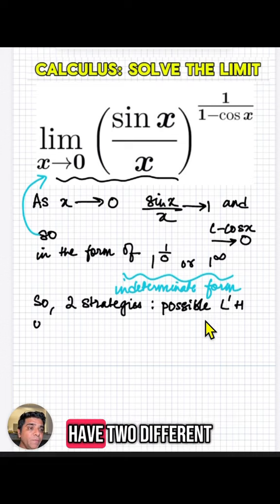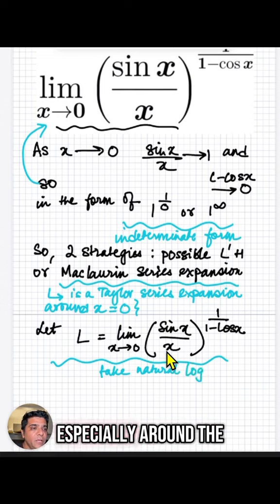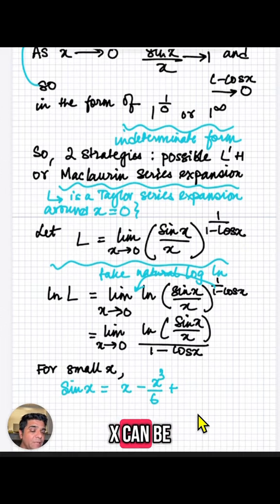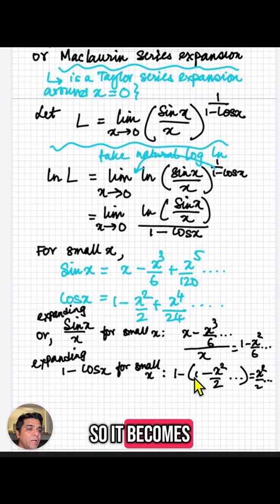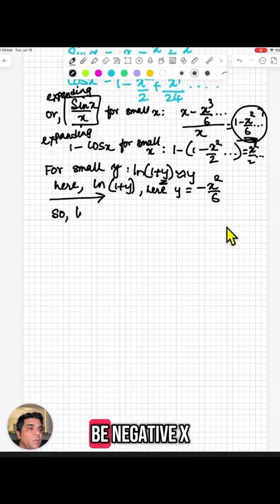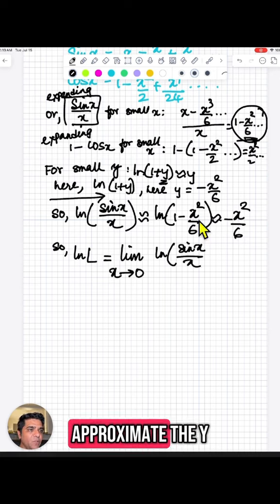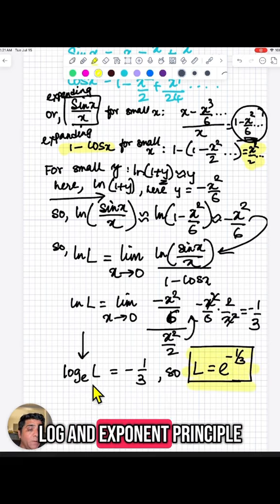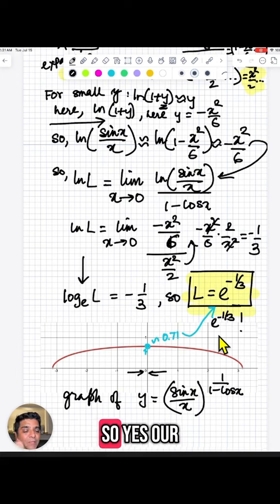Can you solve this calculus limit?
🔥 LIMIT CHALLENGE! 🔥
Can you solve this tricky limit before we break it down step by step?
👉 Limit as x → 0 of (sin x / x)^(1 / (1 - cos x)) — it looks simple, but the twist will leave your brain spinning?
Math lovers, don’t miss this one! 🧠💥
Let’s dive into exponential limits, L’Hôpital’s Rule, and Taylor Series—all in under 60 seconds!
📈 Perfect for Calculus students, AP Calculus AB/BC prep, and math geeks.

🚨 Can YOU beat this before we reveal the trick?